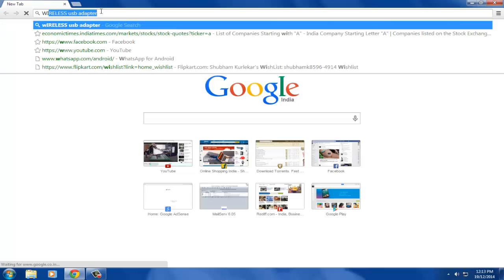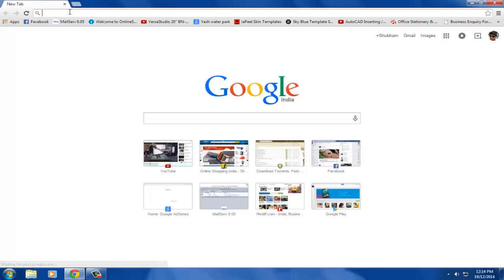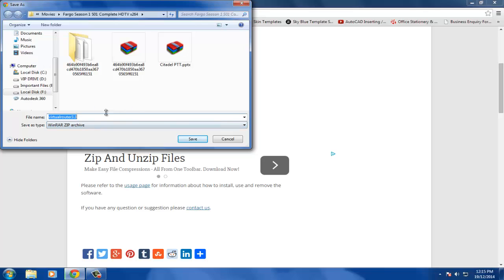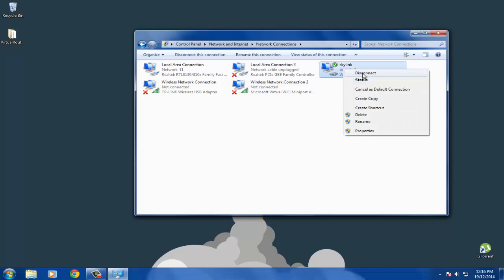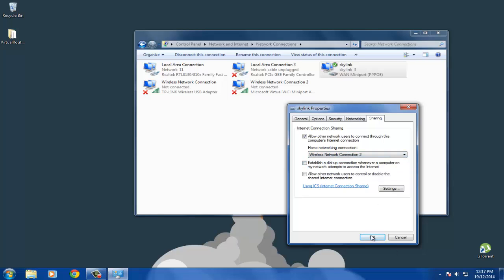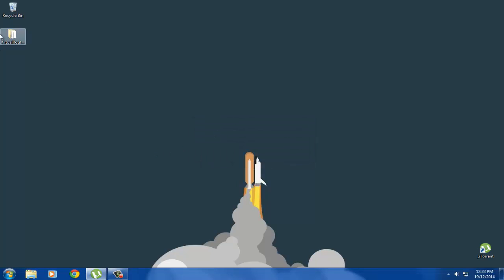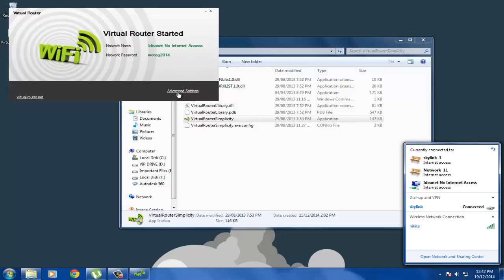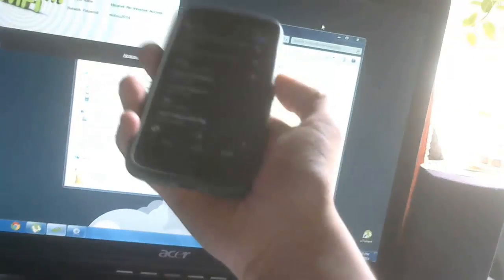Share PC/LAPTOP Internet With IOS | Android Devices!(USB REVERSE TETHERING )(NO ROOT/ JAILBREAK)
Hey Guys
This is how you share your PC/LAPTOP internet with your IOS or Android Devices without a modem
Link For VirtualRouterSimplicity: